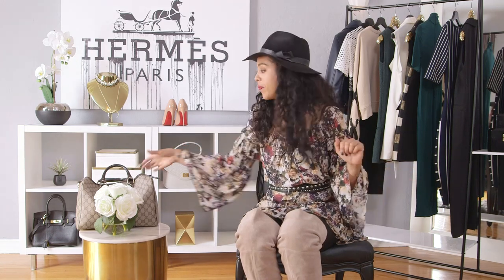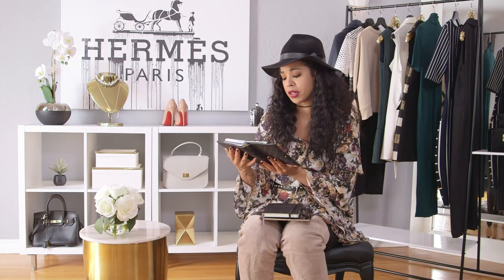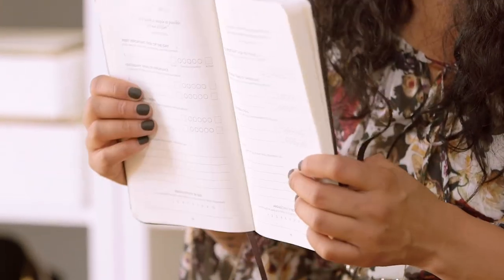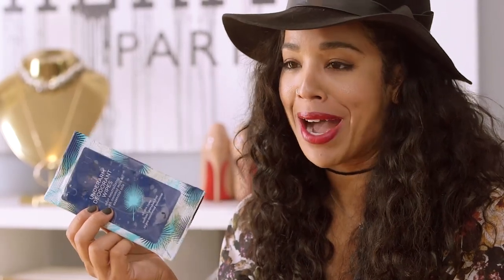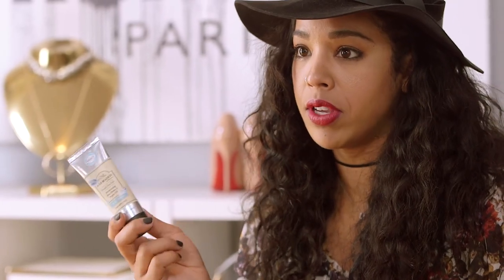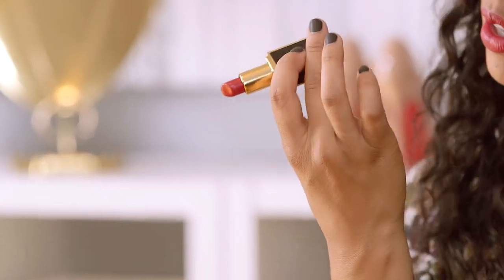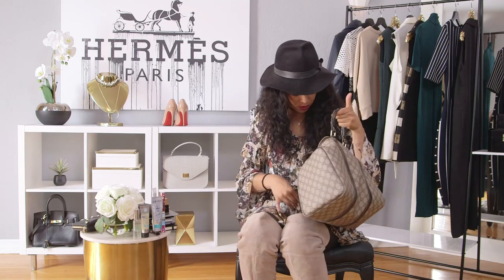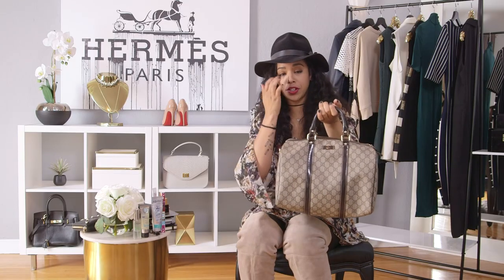Ask Me Anything: What's Inside My Bag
My bag is full of surprises so I thought I'd share what's inside. From gear for maximum productivity, to beauty products that I never leave home without ... Let's take a look inside my bag.